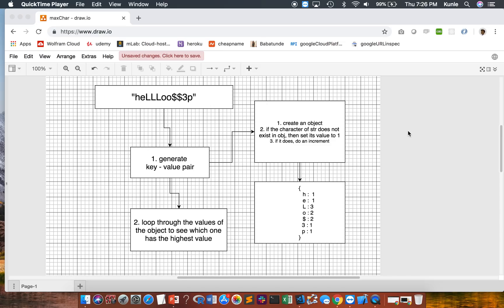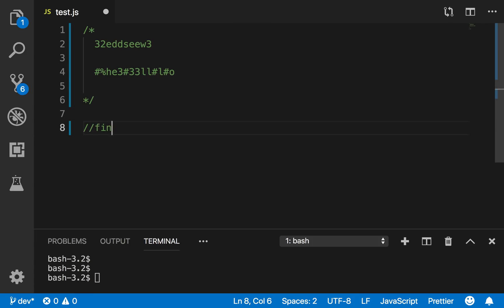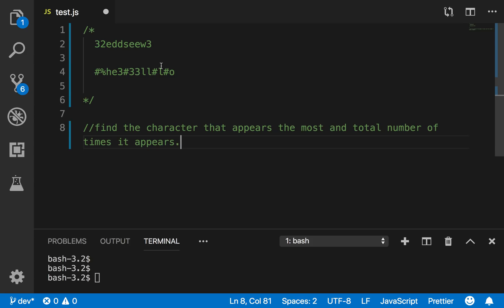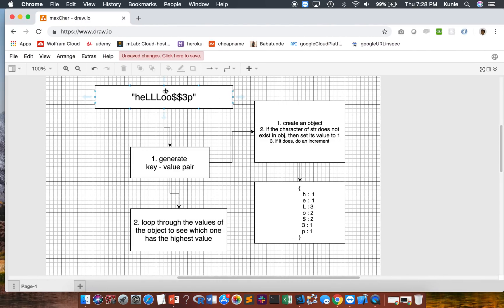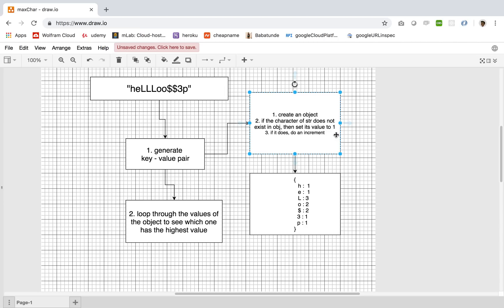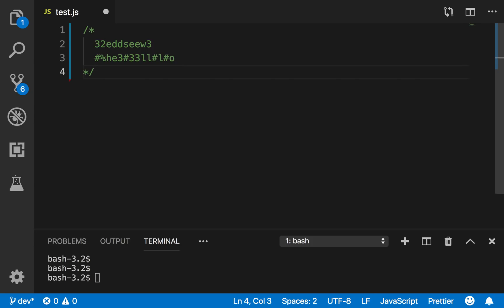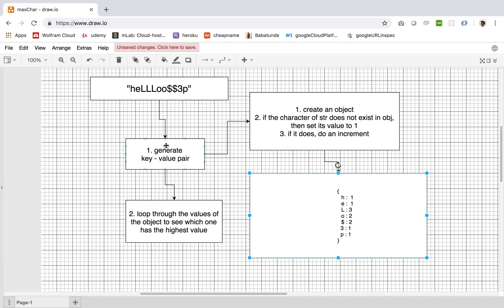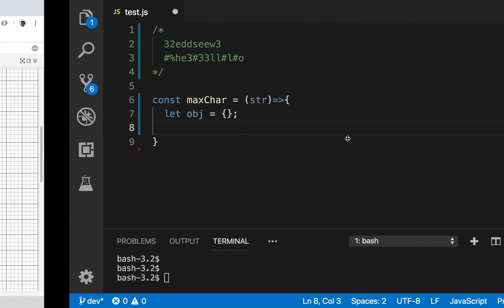How to find the maximum character in a string and how many times it appear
Efficient method to Find the character that
Appears the most and the number of times it appears